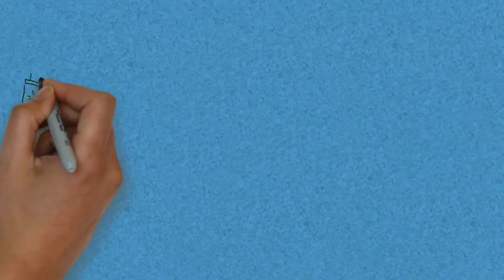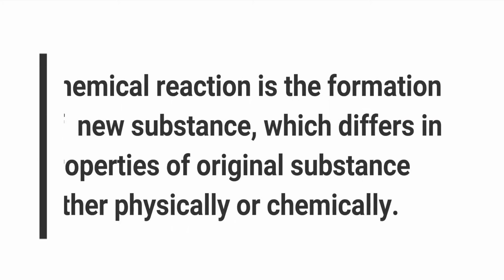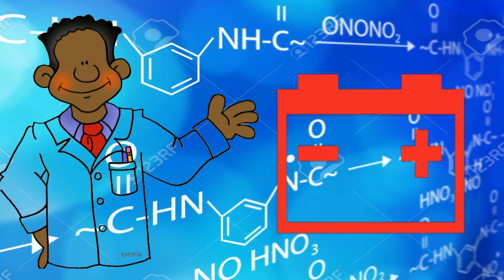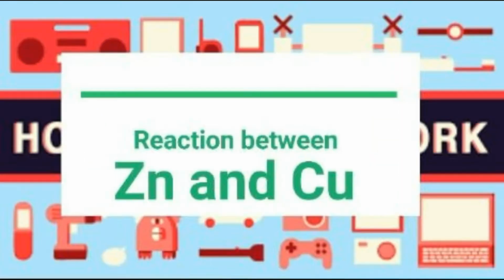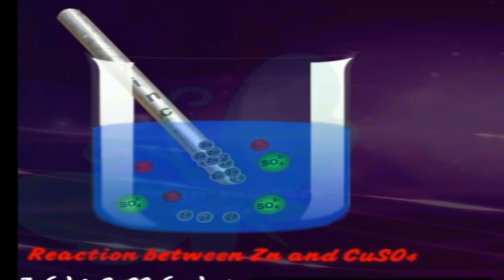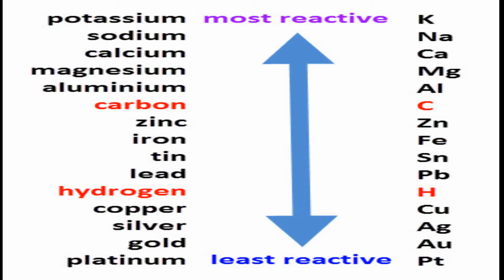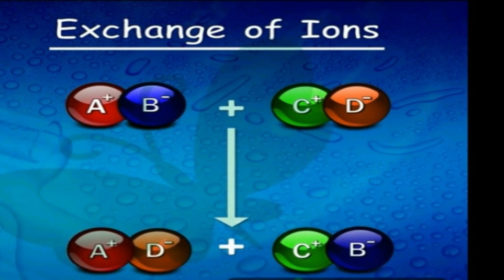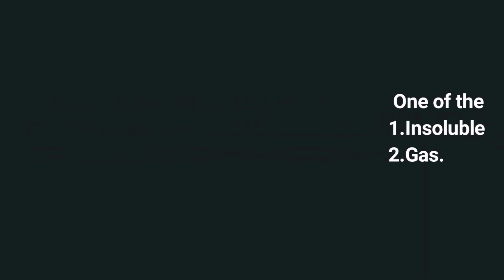Chemical Reactions and Equations